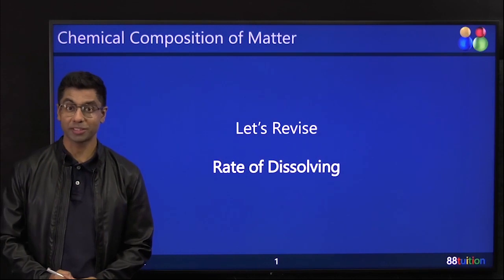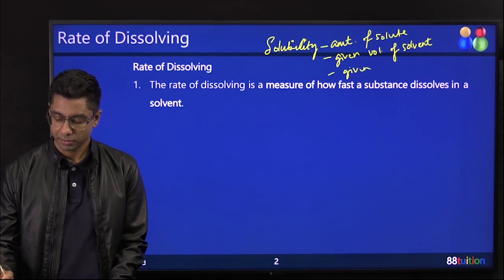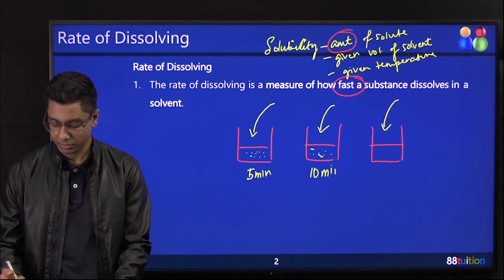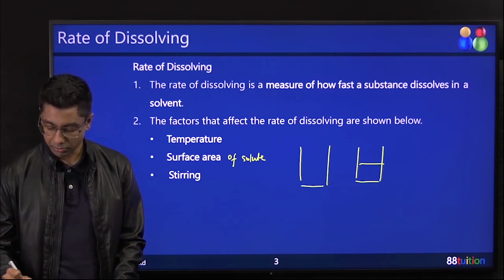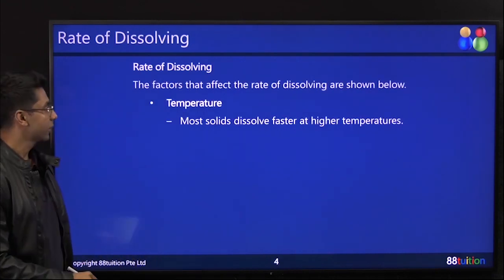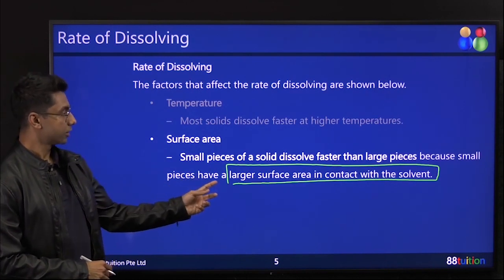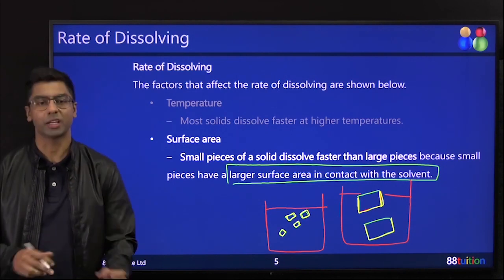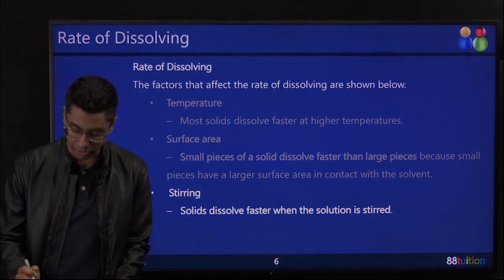Understanding the concept of "Rate of Dissolving"! Solubility vs Rate of Dissolving